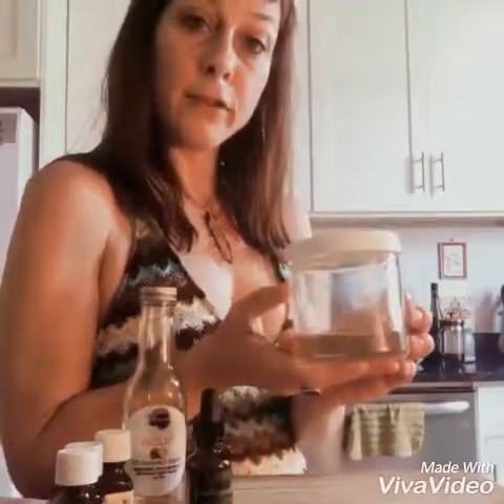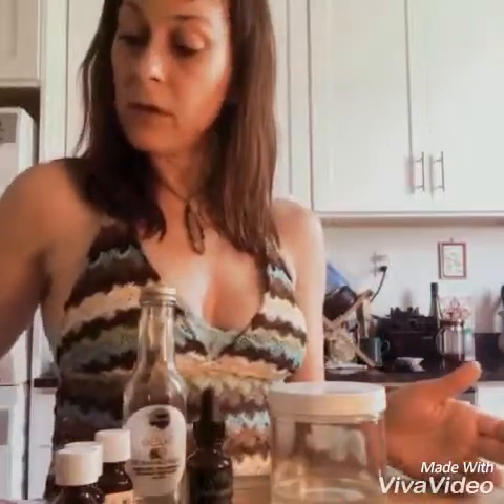How to make an anti-tick anti-bug oil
Instagram -HandmadeorganicbyTelah. FB -Handmade Organic By Telah
Learn how to prevent ticks naturally.